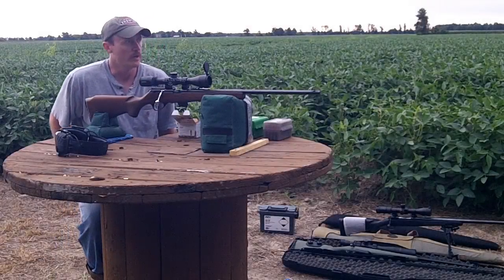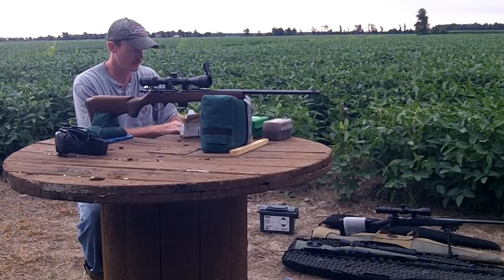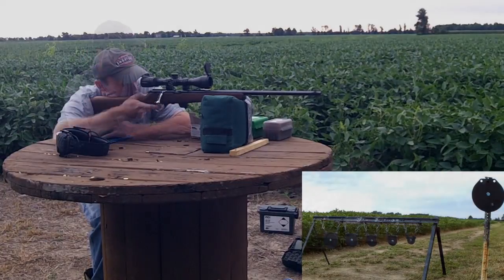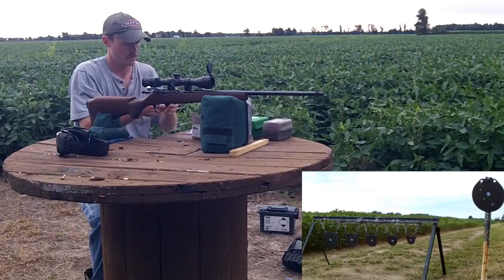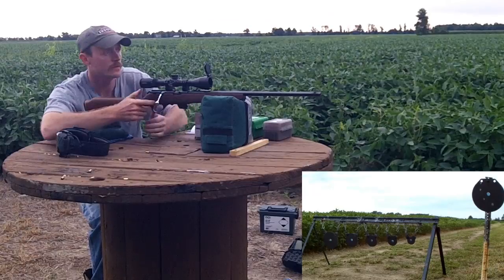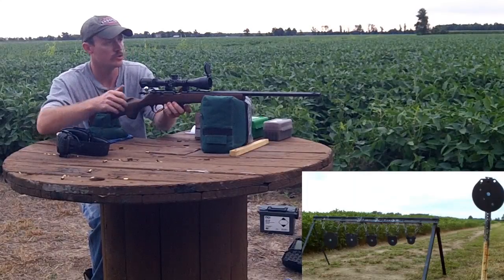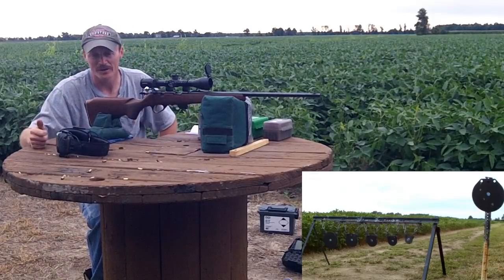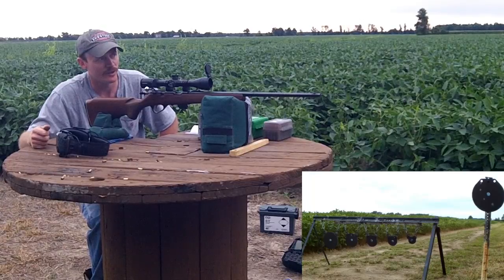Shooting 22's At The 200 Yard Plate Rack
Still playing around with the Marlin Model 80 22lr, with the Sightron SiH-TAC 3-9x40 scope on it.  Shooting Winchester White box at 200 yards.  This gun is a little picky with ammo and generally shoots a little better than this.

imitation or the use of any instruction shown in the videos is
AT YOUR OWN RISK. 243 Outdoors will not be held liable for any
injury to yourself or damage to your firearms resulting from